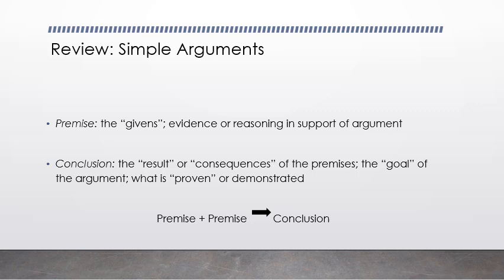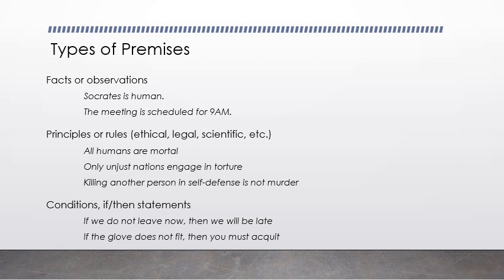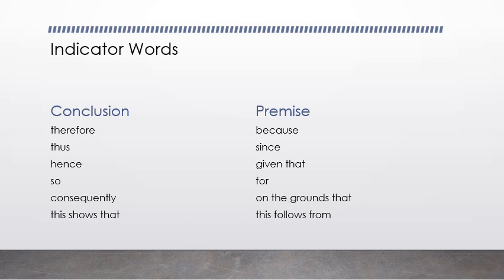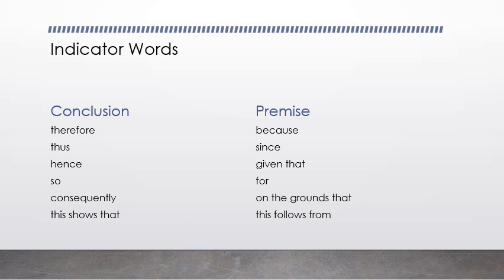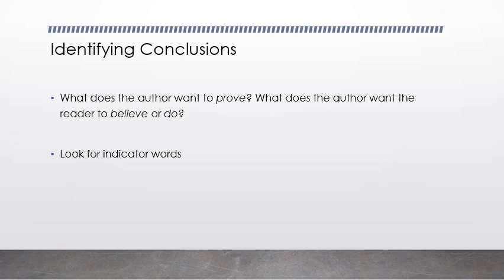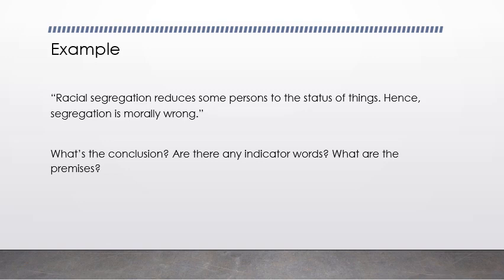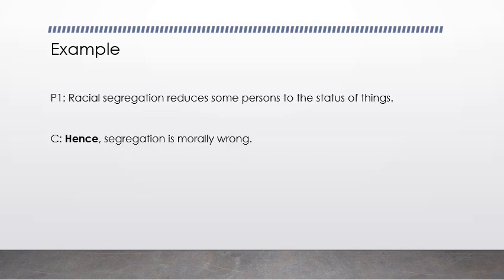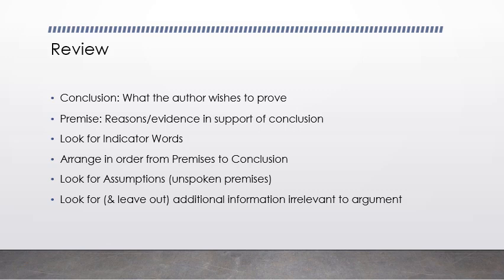Distinguishing Premises from Conclusions